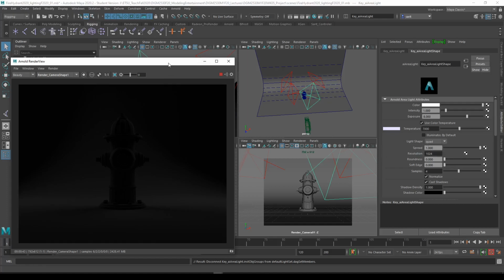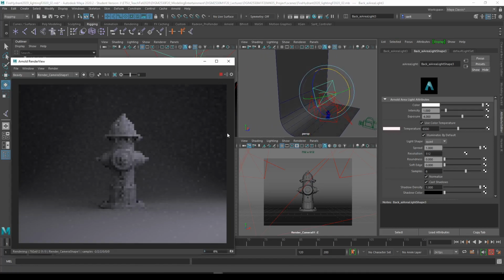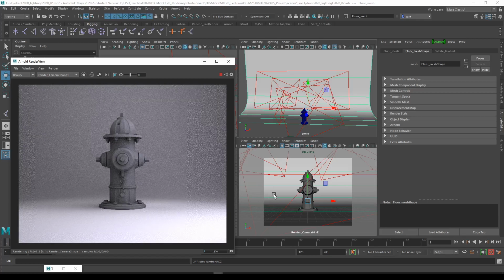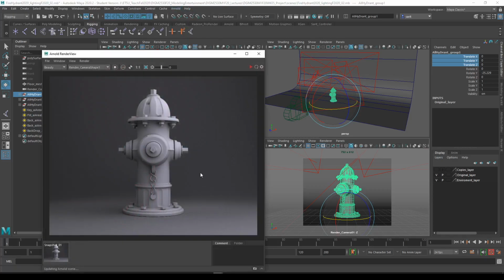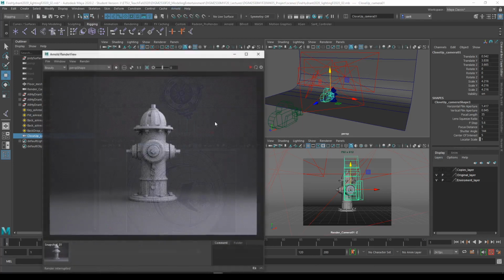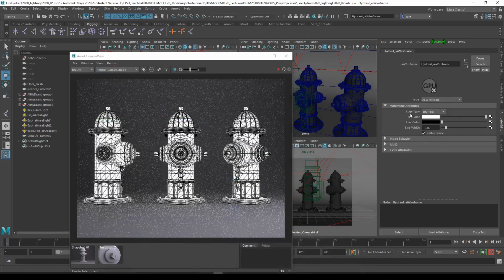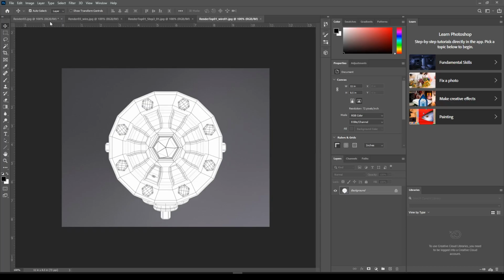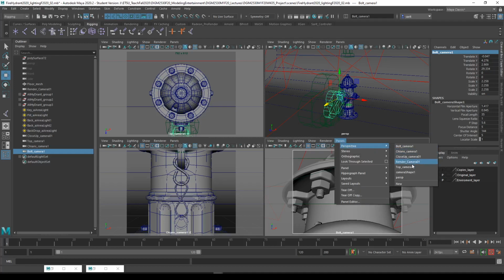DIGM2530F20 WK05 02 LightRenderImages